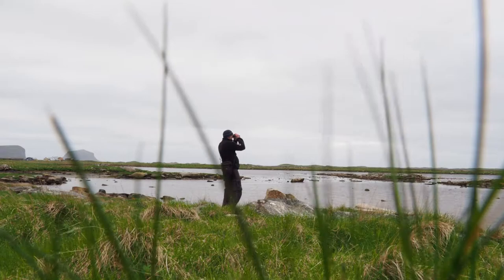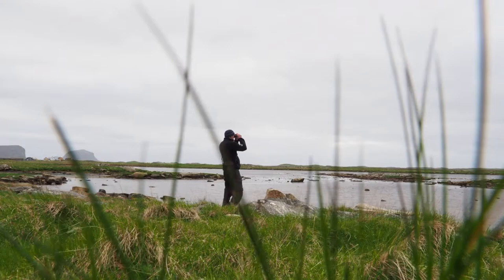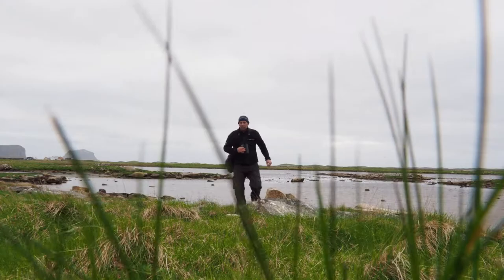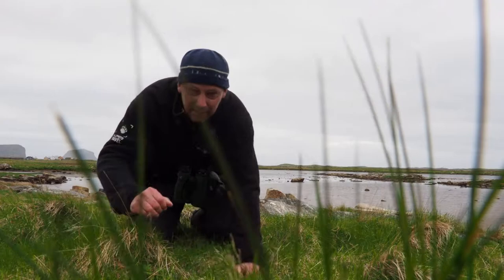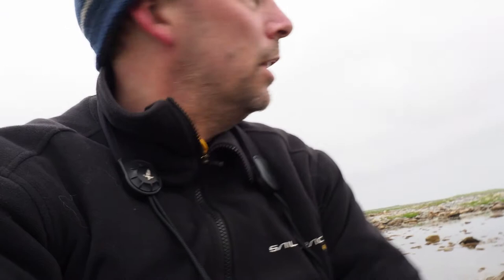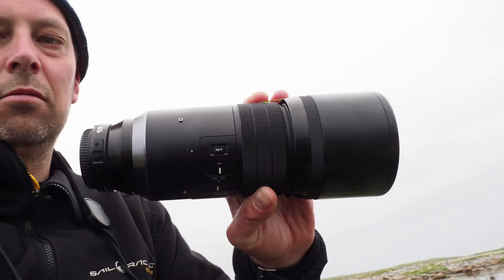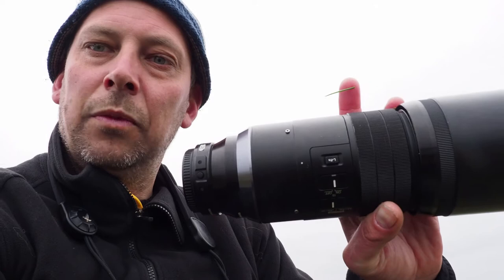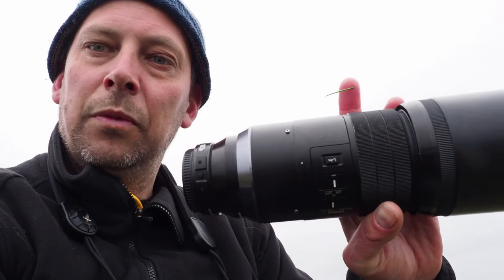Rare bird in Europe! - Norway's 19th record of Long-billed Dowitcher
A Long-billed dowitcher turned up on the island of Røst, Norway. A rare bird in Norway and even for Europe as this bird normally belongs to the North America. About the 19th record for Norway well documented with video and flight call.